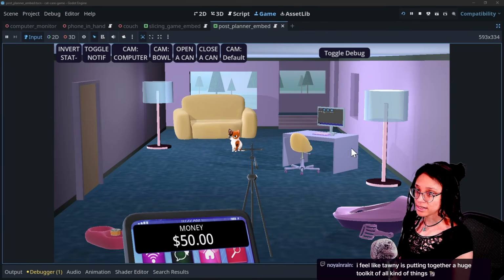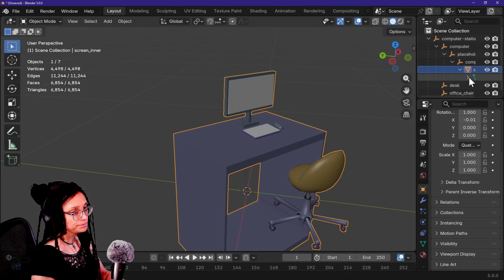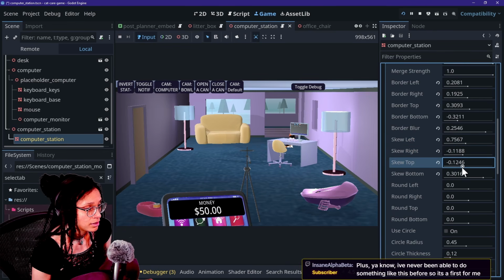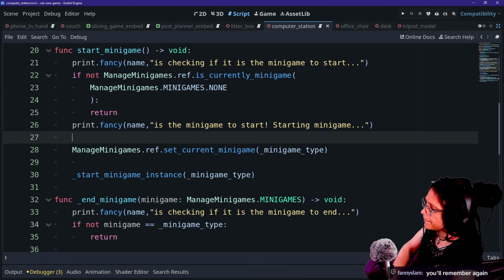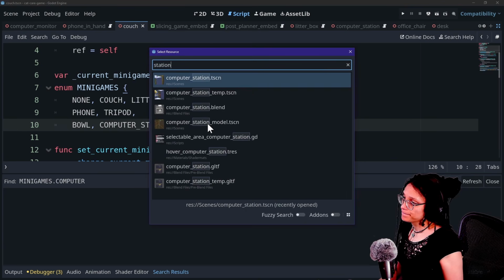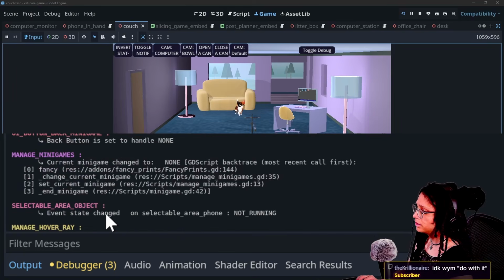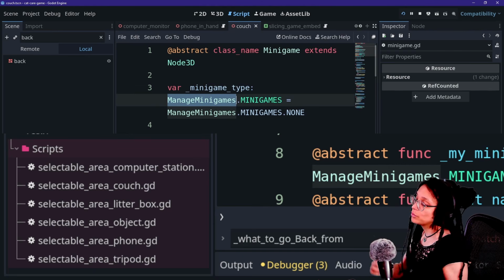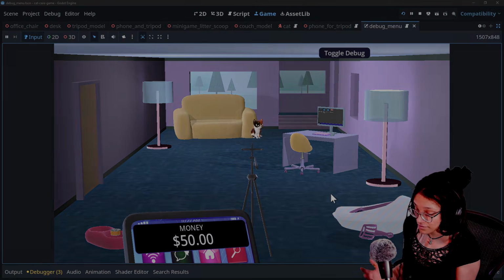Co-Work with Me! - Minigame Select System - Real Cozy Game Dev in Godot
Trying out a new way of editing livestreams... Will need some work but I gotta start it somewhere!
So after returning to my virtual pet game for the first time in 1 month, I discovered how a simple minigame select system is NOT as straightforward to scale as I expected...

Whether this format resonates with folks or not, I'll keep working to get my behemoth livestreams into bite-size-ier content.

This stream was originally SEVEN and a half hours! So I'd say I did pretty good haha.

Oh hey!
Did you know there's an ENTIRE extra livestream I do just for members?

A HGD Membership also nets you some awesome emotes, loyalty badges, and more.

My Stream PC Specs:
OS: Windows 10 (64-bit)
CPU: AMD Ryzen 9 5950x
RAM: 32 GB
GPU: NVIDIA GeForce GTX 1050 Ti

Psst... Get game dev goodies, and support Hyper Game Dev at the same time!

(Note: An alert will appear on stream if I'm live!)

00:00 - Introduction
05:17 - Visual 3D Hover Feedback using Blender and a Shader
41:12 - Old Code Revisited: Making an Object Clickable Again